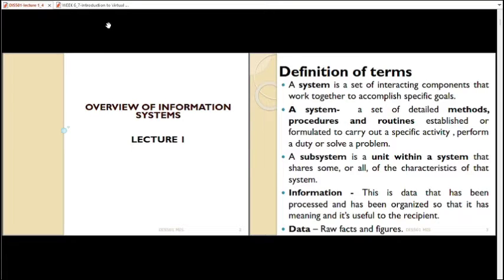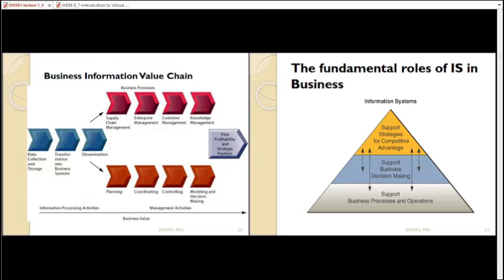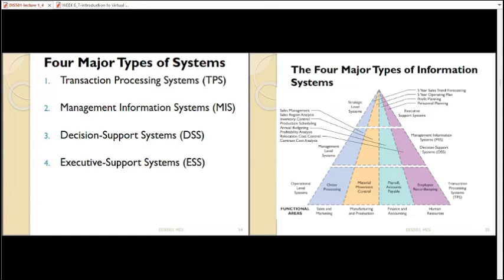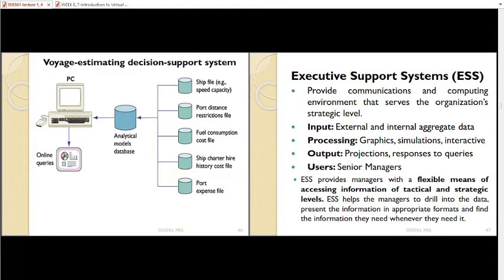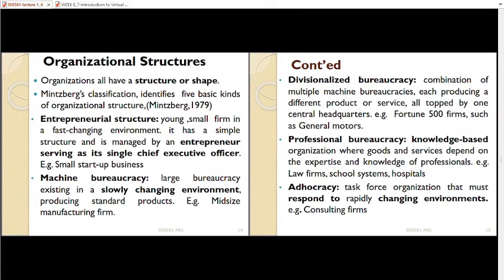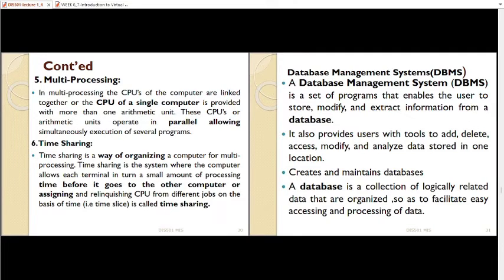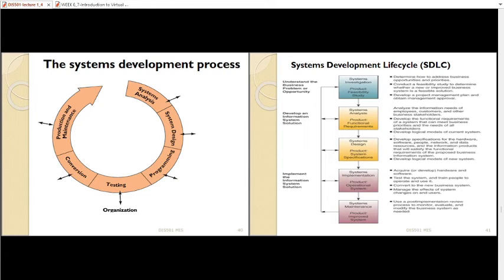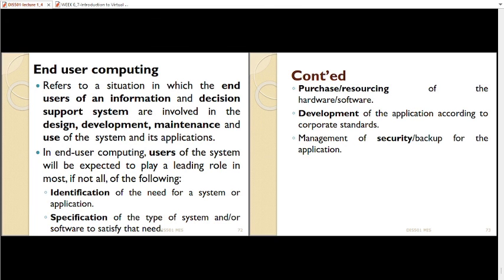DIS501 Information Systems Chapter 1 to Chapter 4